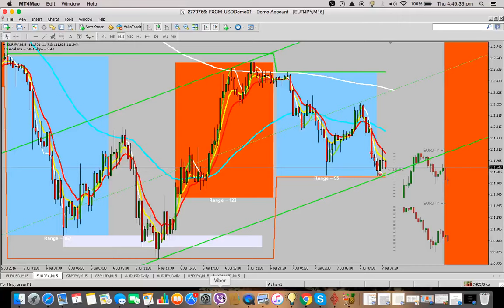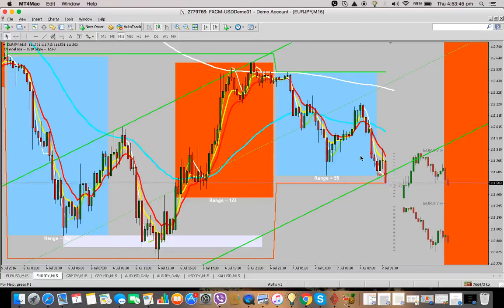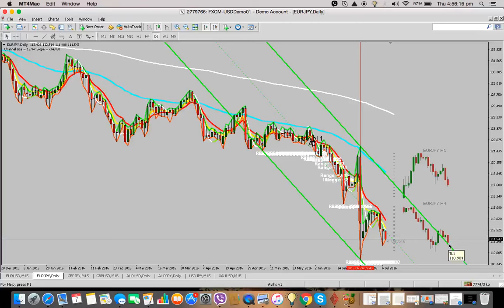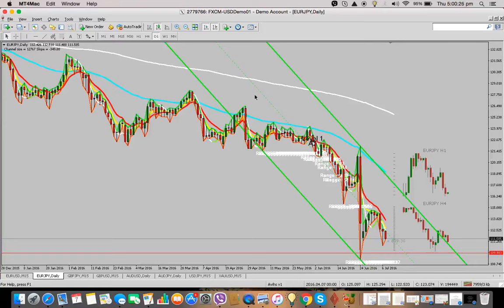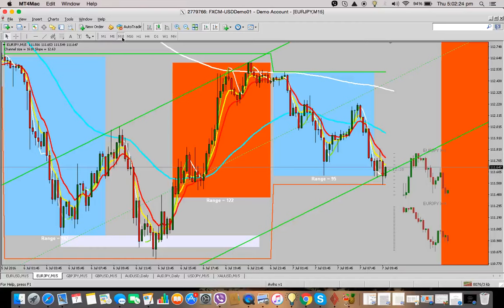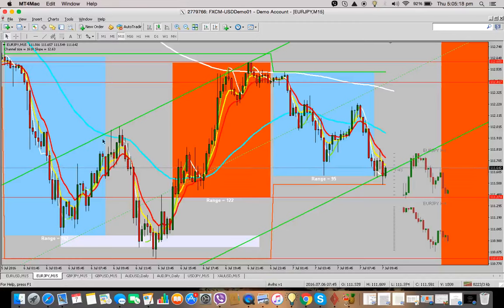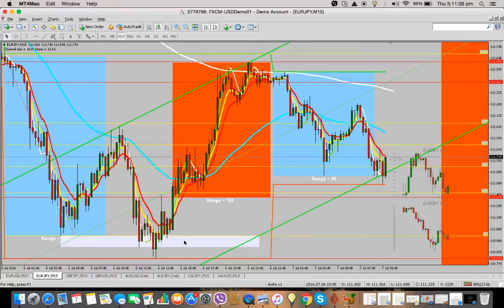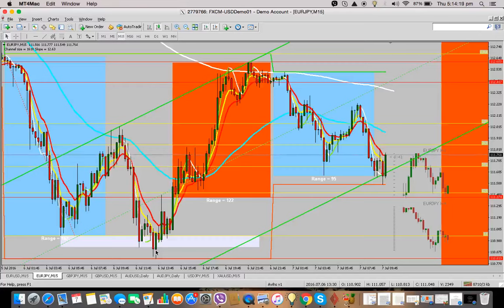Technical Analysis Process - Trade What Is Familiar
Find price points on your charts that are familiar. Find trade opportunities in those areas.